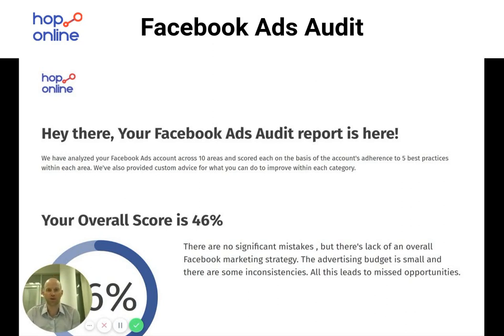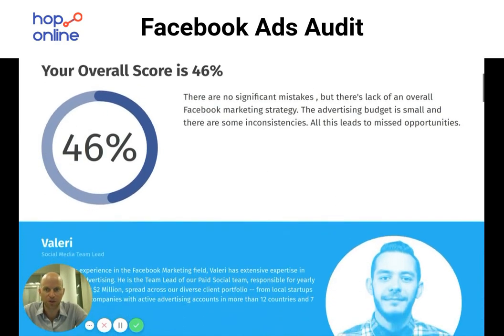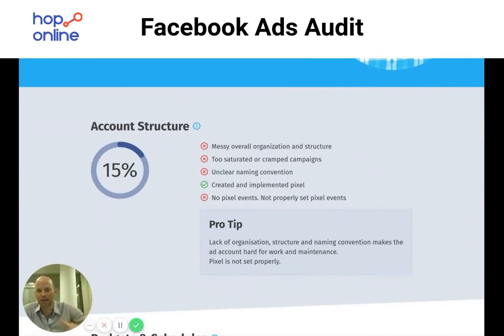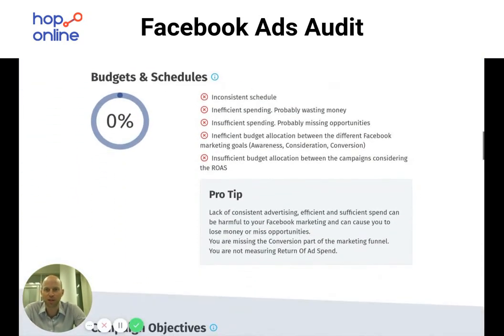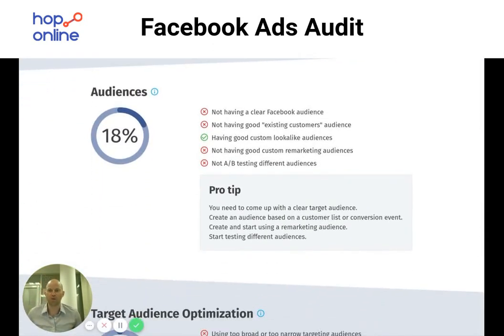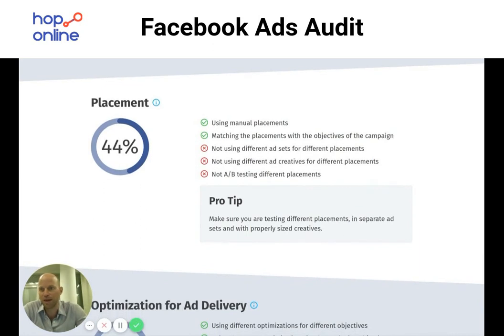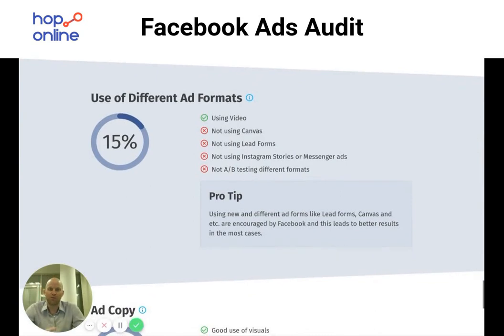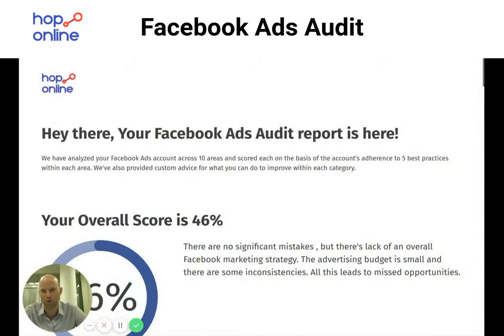Facebook Ads Audit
Hop Online's Facebook Ads Audit.